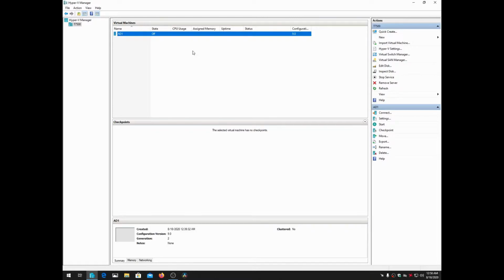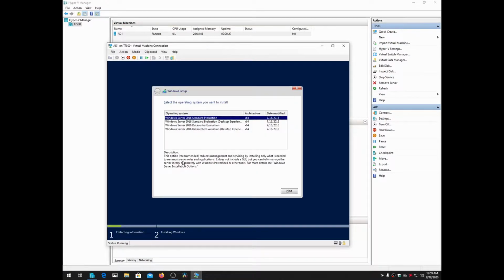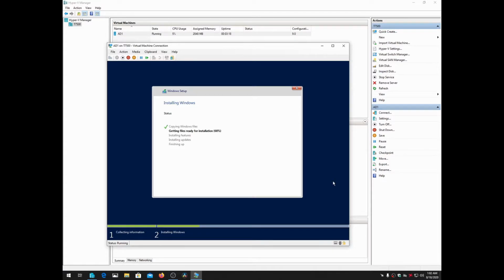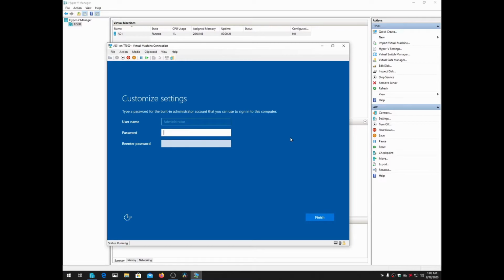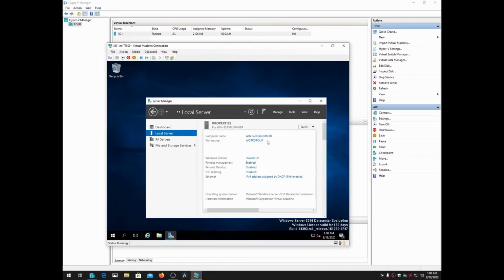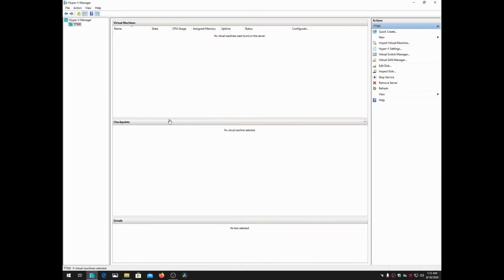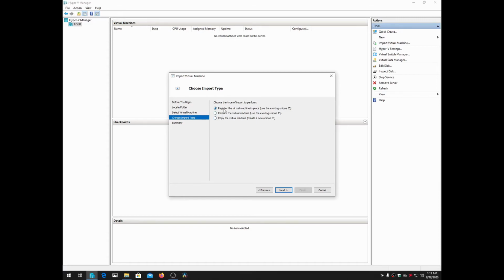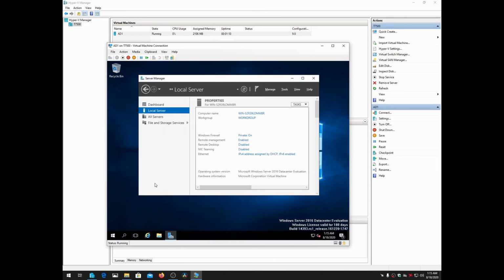Windows Server 2016 Datacenter Virtual Machine Installation Guide using Microsoft Hyper-V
I'll guide you through the entire process of building out the Virtual machine within Hyper-V and installation of the Microsoft Windows Server 2016 operating system on it.

I'll also give you a couple nice nuggets of information to use later on down the line.